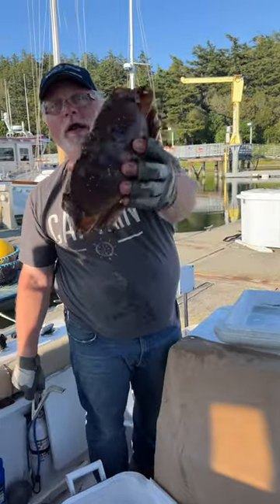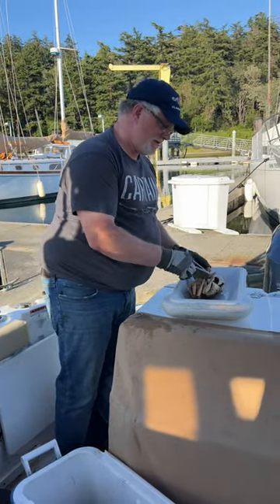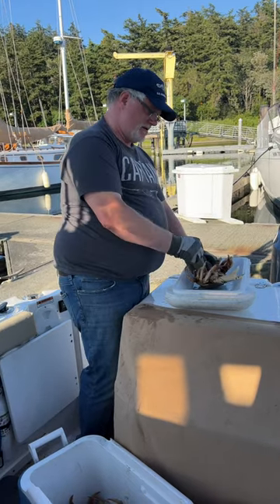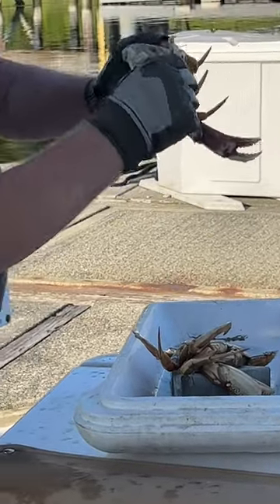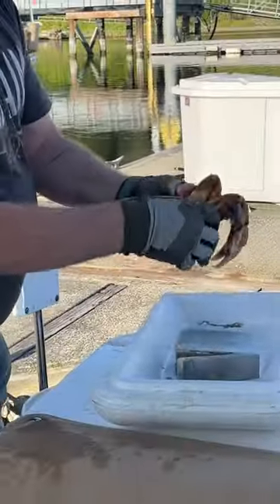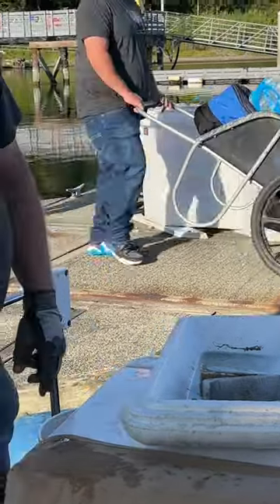How we clean our crabs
If you're interested in your own boat swag, LaZina opened a store where she hand-makes different items personalized for your boat from her shop in our home. Check out(channelsurfingcreations.com) to support us in keeping the videos coming.

Martin shows you how we clean our crabs.

By mail:
Channel Surfing
1429 Avenue D
PMB 322
Snohomish, WA 98290